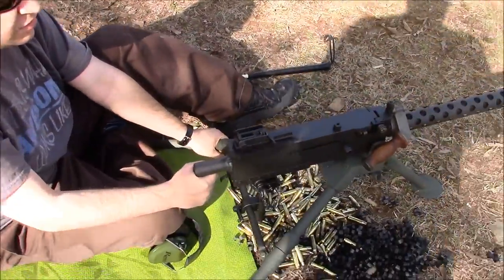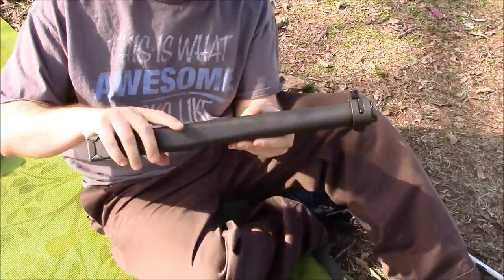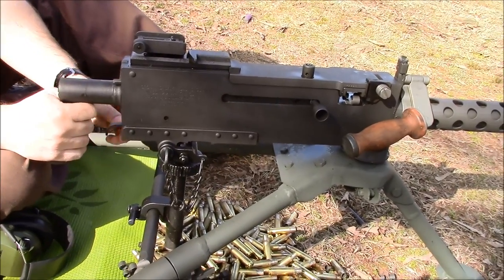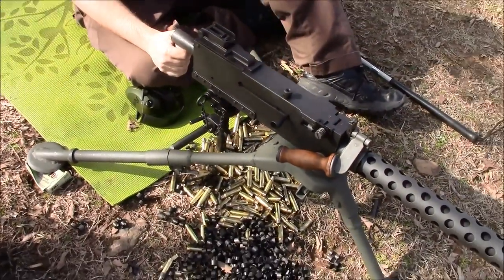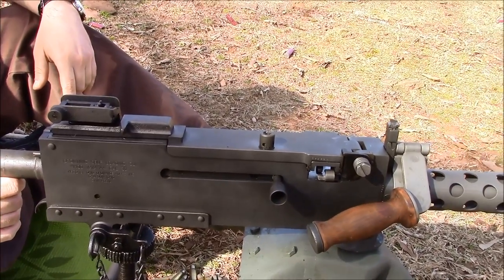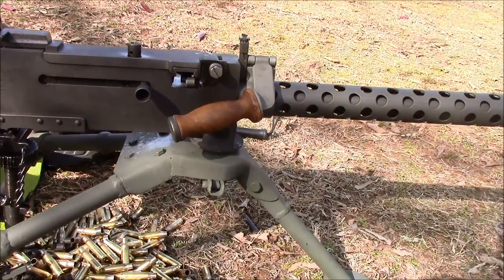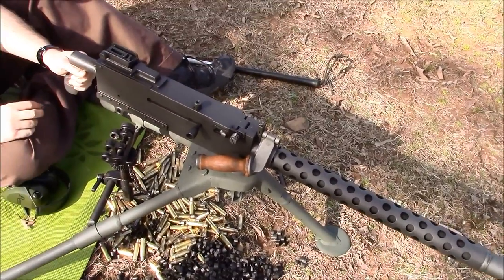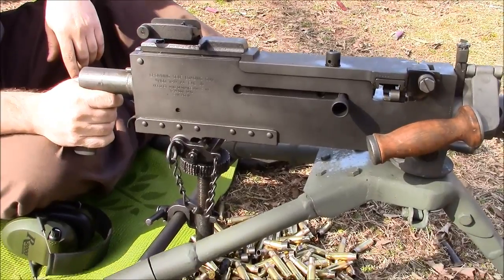Ohio Ordnance Browning 1919A4 Semi Belt Fed Rifle Review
In this video, we take a new semi-automatic 1919A4 made by O.O.W. out for its first range day. It cycled 200 rds of ZQI 7.62mm NATO spec. ammunition perfectly. It was a great deal of fun, and is operated just like an original US GI M1919A4 from WWII.

This particular rifle was assembled from a Rock Island kit and Israeli
IMI 7.62mm NATO barrel. It came from the factory with the tripod and T&E device. I added the conical flash hider and GI carry handle myself. I obtained the parts from BMG.com, whose owner I can say was very knowledgeable, helpful, and friendly.

The 1919A4 converts well to semi as even the original fired from a
closed bolt. All that is needed is a new right side plate, semi
trigger group, and to slightly modify the bolt (to make the BATF happy). Most original GI parts and accessories work with the semi 1919; and there are tons of them out there to customize your rifle with.